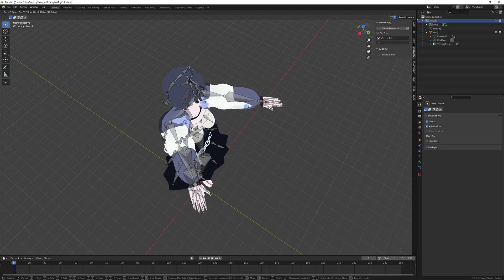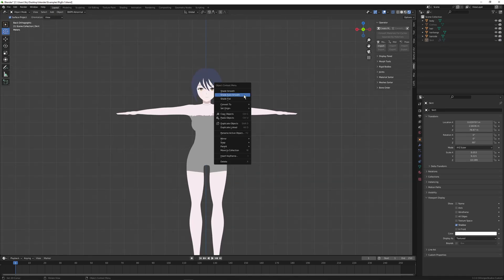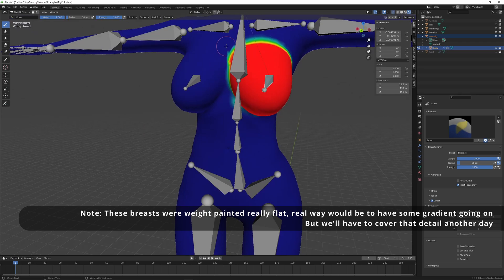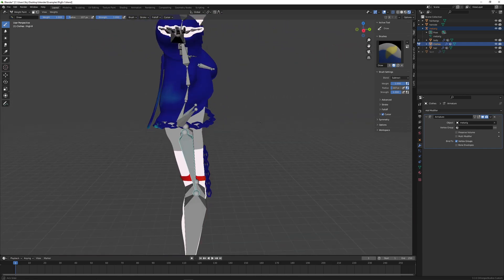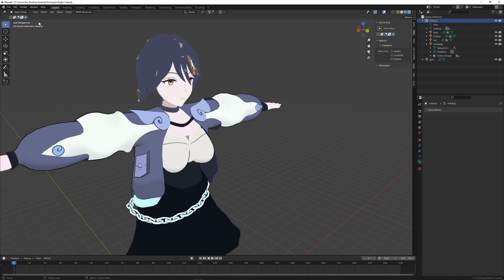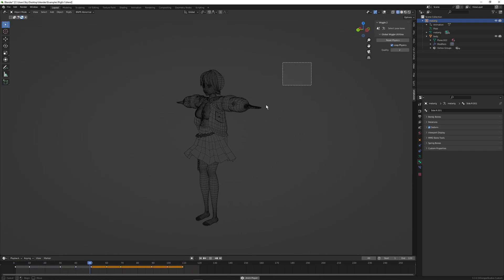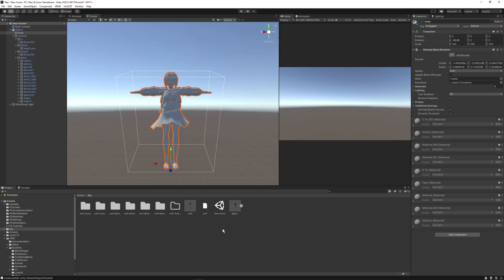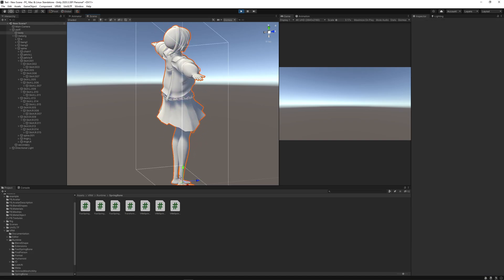Blender: How to Rig EVERYTHING ( ͡° ͜ʖ ͡°) Anime Styled Character (Rig Hair, Chest, Clothes, etc.)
0:38 - Preparing Hair w/ Remeshing
2:30 - Rigging Body Mesh
4:25 - Fix Weight Paint [Feet & Chest]
5:20 - Partial Weight Painting?
5:29 - Fix Weight Paint: [Head & Neck]
6:08 - Rig Hair (Static Parts)
6:20 - Fixing stuck areas
6:45 - Auto-rigging clothes with DataTransfer
7:20 - Fix Weight Paint [Clothes]
8:00 - Adding extra bones [Chains & Straps]

9:15 - Rigging Hair Moving Parts
10:10 - Combining Rigs Together [Hair & Body]
10:50 - Rigging Skirt

12:10 - Add Physics (Blender)
13:37 - Add Physics (Unity/VRM)